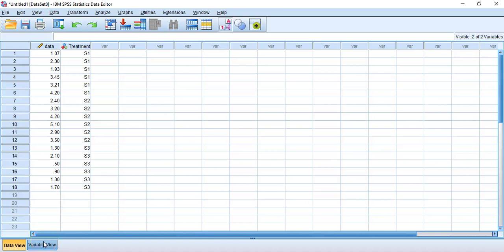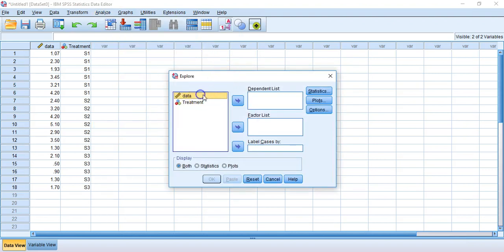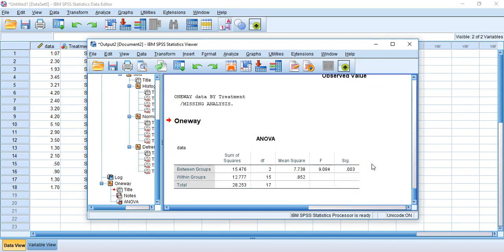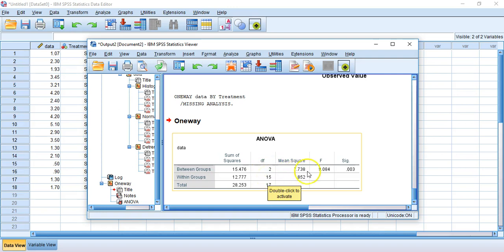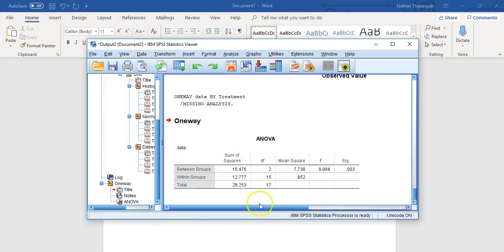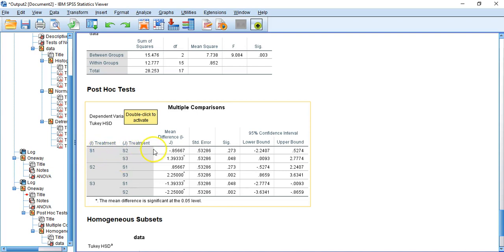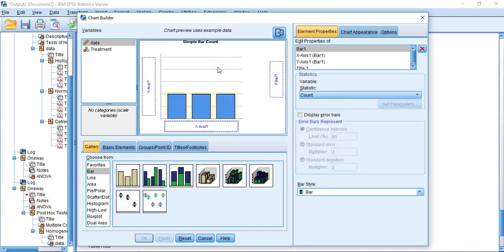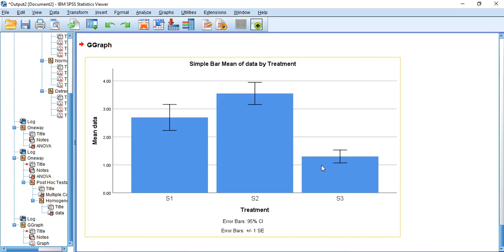V2 How to do an anova